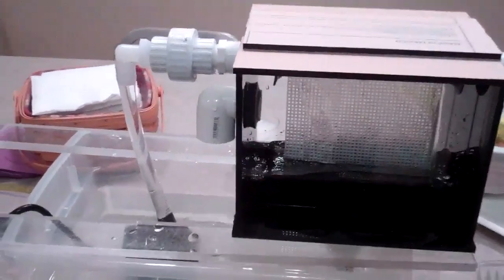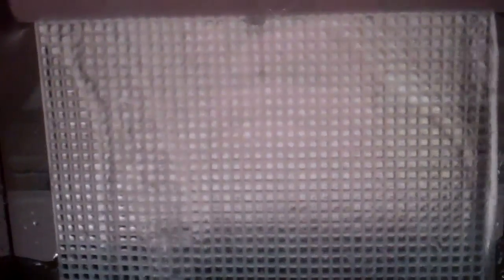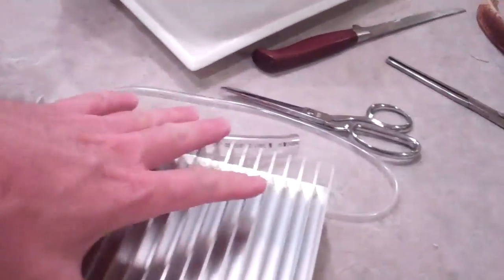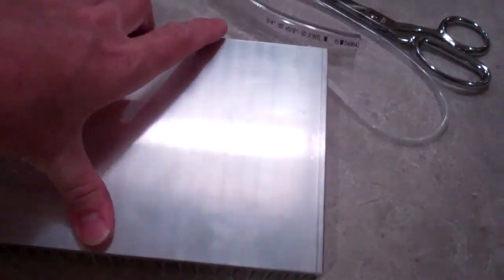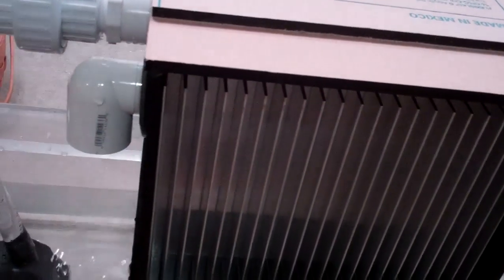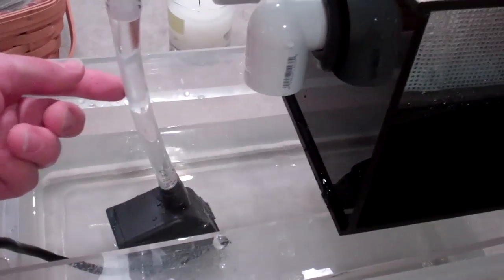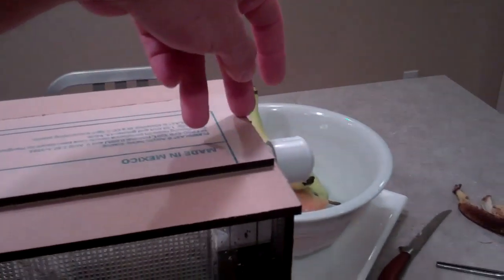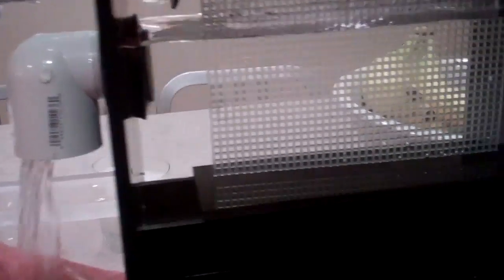L2 LED Waterfall-type Algae Scrubber Sneak Peek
This is the first assembly & flow test of the L2 Algae Scrubber